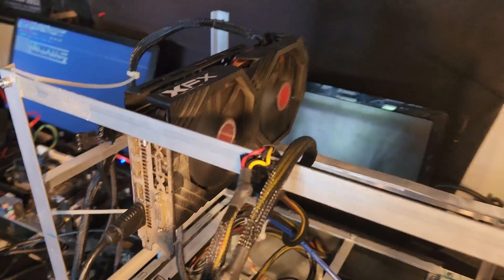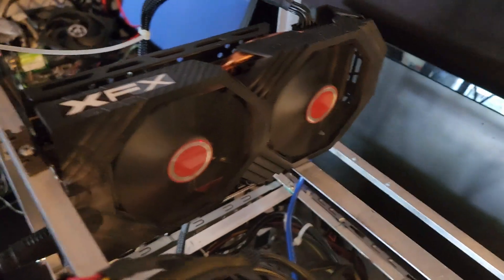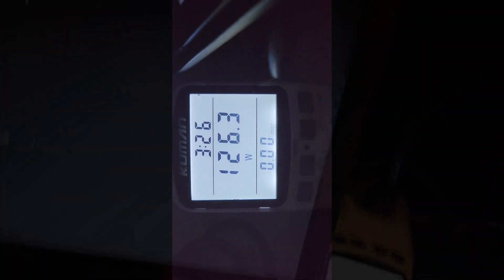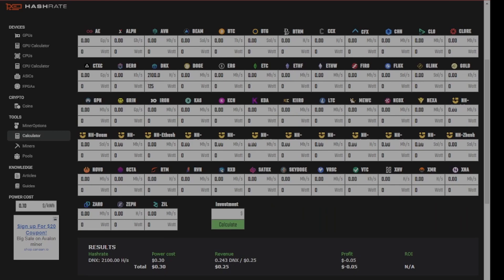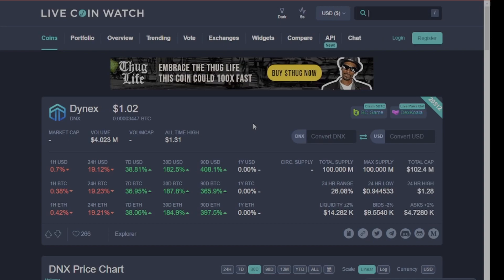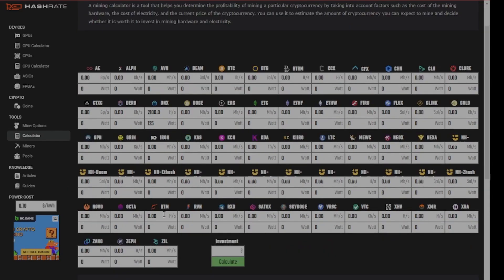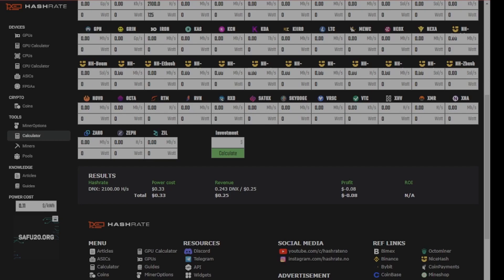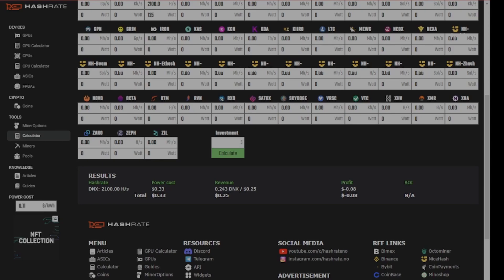RX 580 profitable again mining dynex?!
I saw quite a few miners turning on their rx 580s to mine dynex... so I figured WHY NOT SEE IF ITS TRUE, so in this video im going to find out if the rx 580 is profitable!

256 ssd similar to the one I bought on ebay
the one I bought on ebay
e93c10dfe4

4090 gpu bracket
3 in 1 SD card reader
replacement cemos batteries
4tb ssd
Amd pc parts list
Parts list
5600x (you can only get the x3d at microcenter but the 5600x is a fine cpu if this is all you can get.
16 gigs ddr4 ram cl18 3600 MHZ (not my ram but the best value)
Mining parts to build new rigs
6 gpu mining frame
12 gpu mining frame
12 gpu stackable mining frame
6 pack of gpu risers